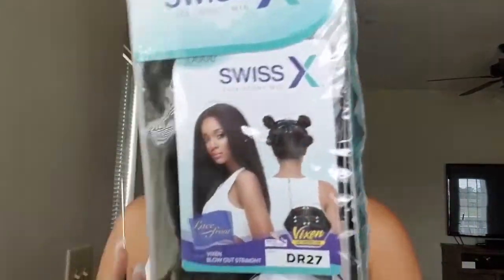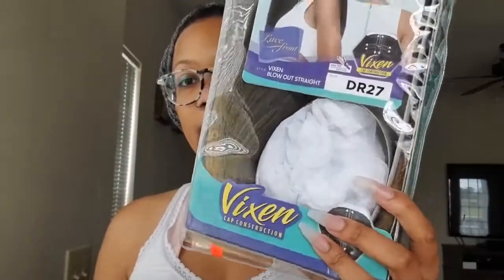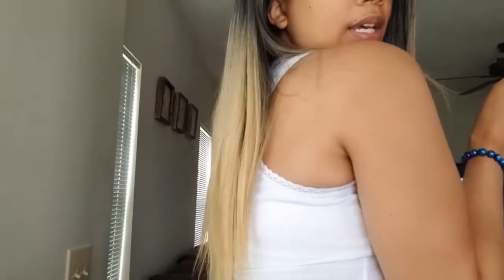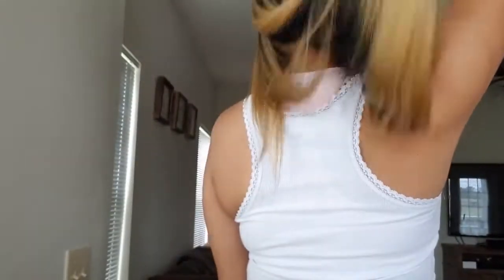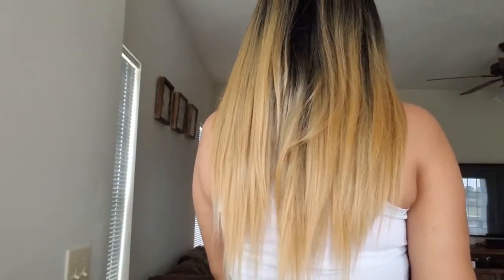Summer Blonde Outre Vixen DR27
oldie but goodie
Outre Swiss X Vixen Blow-Out
DR27
$59.99 from LBS